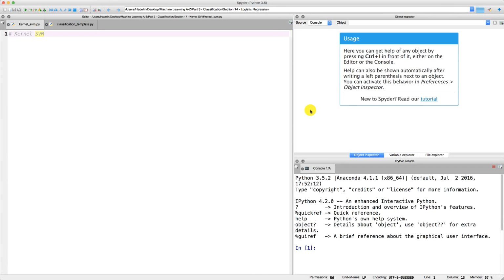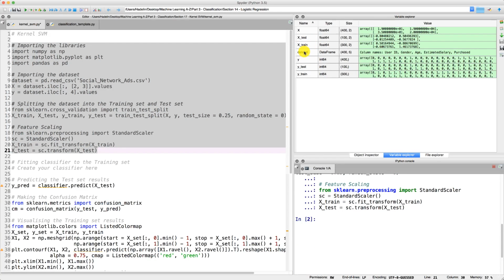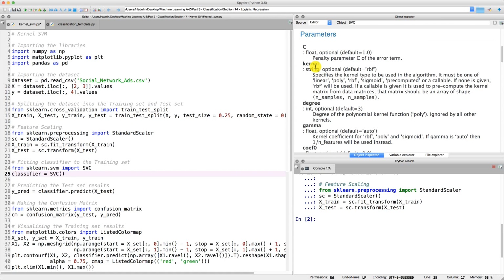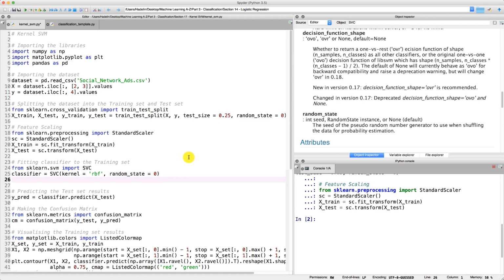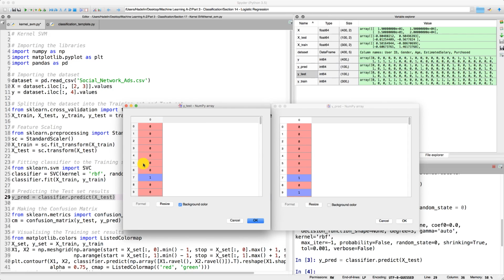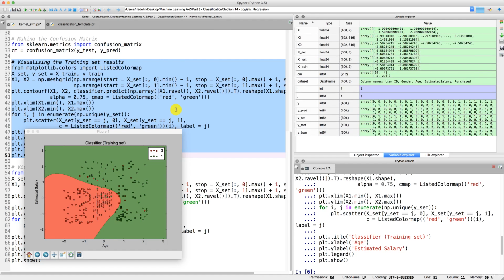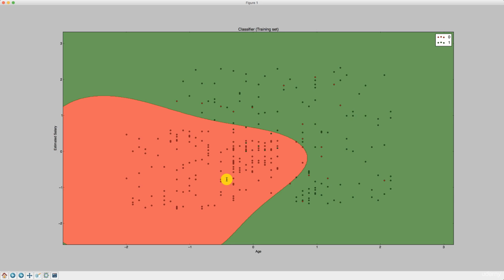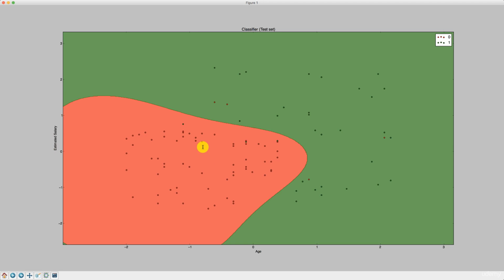950390 100 Kernel SVM in Python Machine Learning A Z™: Hands On Python & R In Data Science